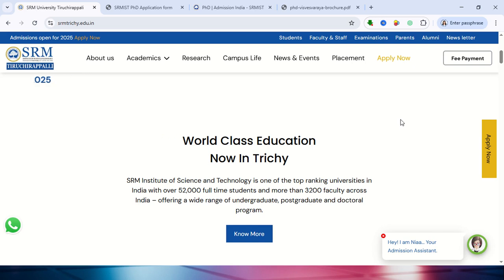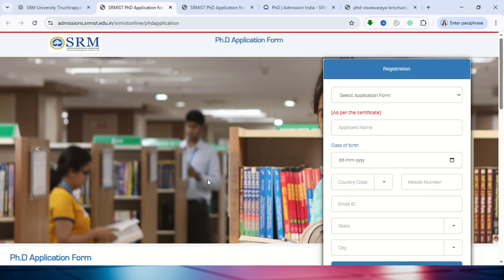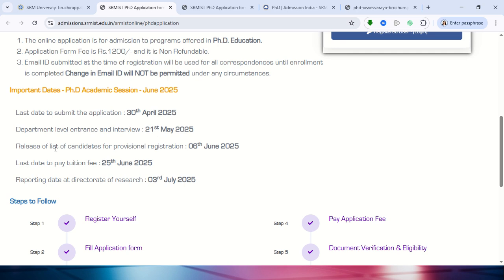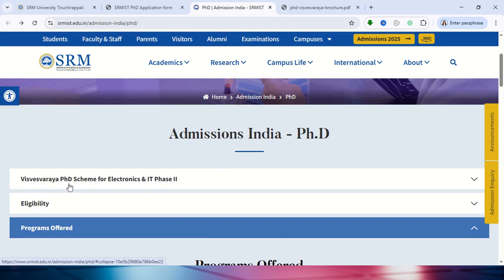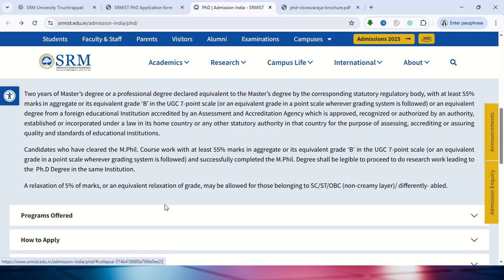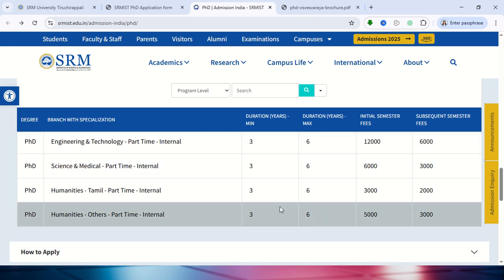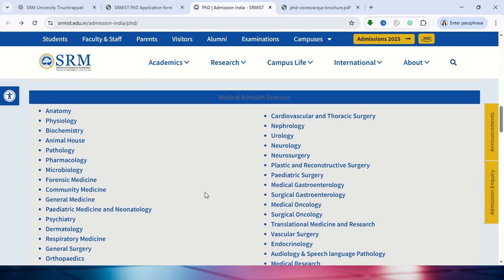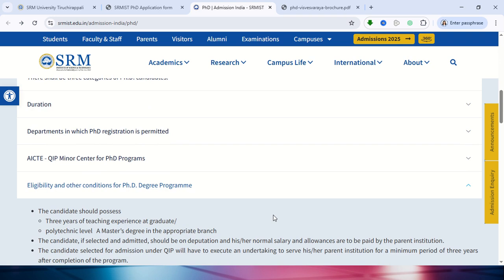SRM Institute PhD 2025 Notification Released! | Eligibility, Dates & How to Apply!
🎓 SRM Institute PhD 2025 Notification Released!
🔥 One of India's top private universities – SRM Institute of Science and Technology (SRMIST) – has officially announced its PhD Admissions for 2025! Whether you’re a research enthusiast, academic aspirant, or planning to level up your qualifications – this is the opportunity you’ve been waiting for.

✅ In this video, we cover:

📅 Important Dates & Deadlines

📄 Eligibility Criteria (Full-time & Part-time)

💻 How to Apply Online – Step-by-Step

💸 Application Fees & Selection Process

🎓 Disciplines/Departments Open for PhD Admission

👉 Whether you’re from Engineering, Science, Management, Humanities, or Health Sciences – this guide will walk you through everything you need to know to apply successfully at SRM PhD 2025.

🛑 Don’t miss this chance to pursue research at one of India’s most prestigious institutions!

📌 Drop your questions in the comments – we’re here to help you apply smarter!